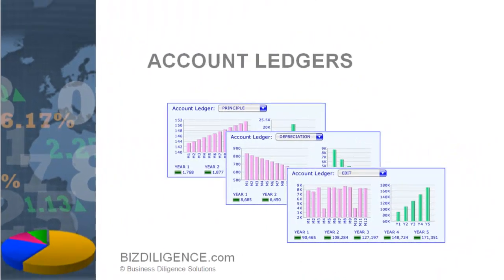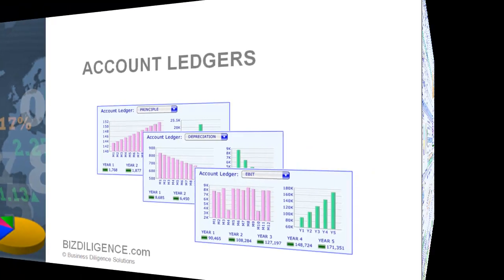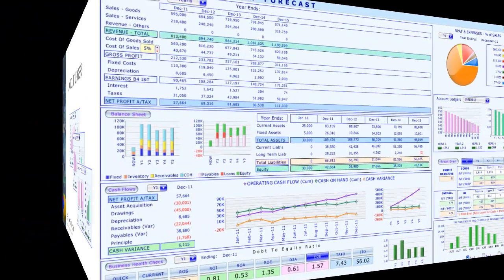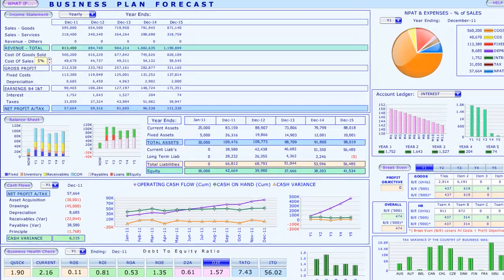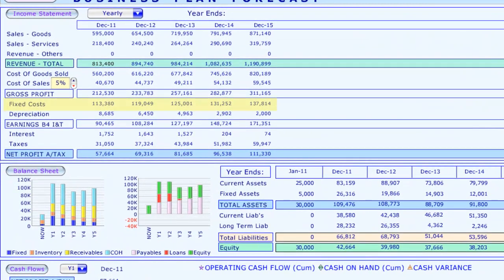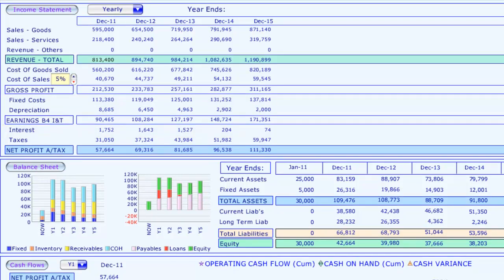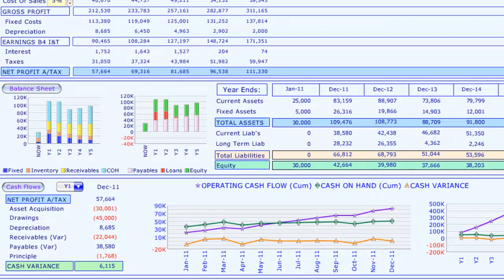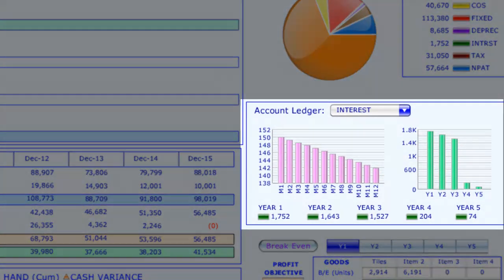#4. Hands-On Accounting: Account Ledgers (in Excel)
Each item on a Financial Statement (whether it is Fixed Cost, Interest or Principle Repayment) is called an Account. Hence the Accounts (sorted by categories) form a Chart of Accounts. Each Account's activities are recorded in the Account's Ledger.  Because the balances change, viewing the changes over different time periods is very helpful.
Here you are able to see the changes in graphical form as well as their Annual values (below the graphs).  You can also see the monthly values by moving the mouse over the respective month's bar.